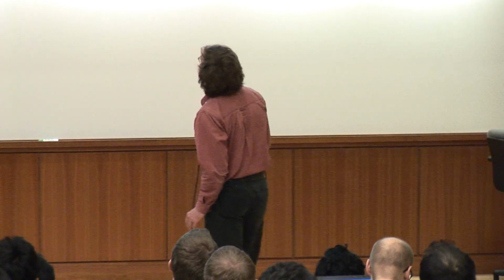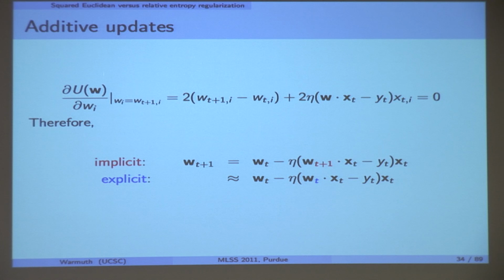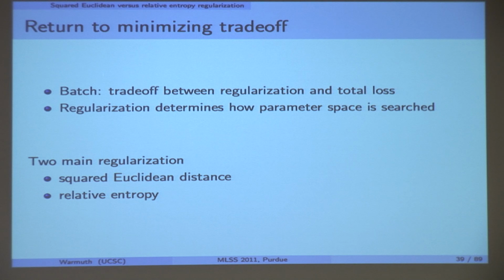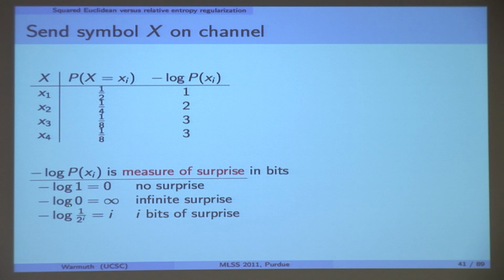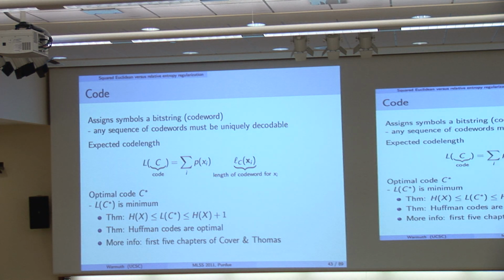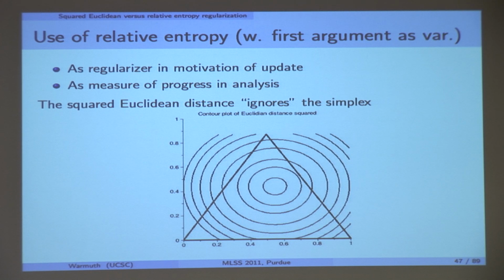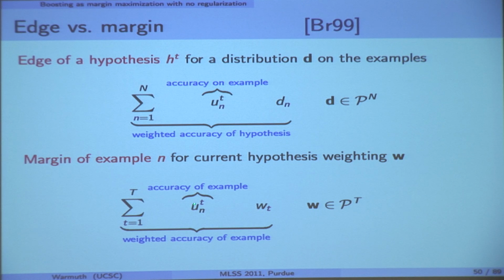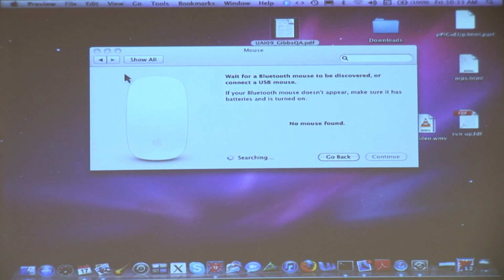[PURDUE MLSS] Survey of Boosting from an Optimization Perspective by Manfred K. Warmuth (Part 2/6)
Survey of Boosting from an Optimization Perspective

Boosting has become a well known ensemble method. The algorithm maintains a distribution on the binary labeled examples and a new base learner is added in a greedy fashion. The goal is to obtain a small linear combination of base learners that clearly separates the examples. We focus on a recent view of Boosting where the update algorithm for distribution on the examples is characterized by a minimization problem that uses a relative entropy as a regularization.

The most well known boosting algorithms is AdaBoost. This algorithm approximately maximizes the hard margin, when the data is separable. We focus on recent algorithms that provably maximize the soft margin when the data is noisy. We will teach the new algorithms, give a unified and versatile view of Boosting in terms of relative entropy regularization, and show how to solve large scale problems based on state of the art optimization techniques.

We also discuss lower and upper bounds on the number of iterations required for any greedy boosting method and propose a way to circumvent these lower bounds.

Joint work with S V N Vishwanathan.